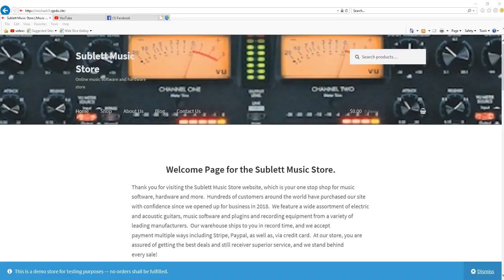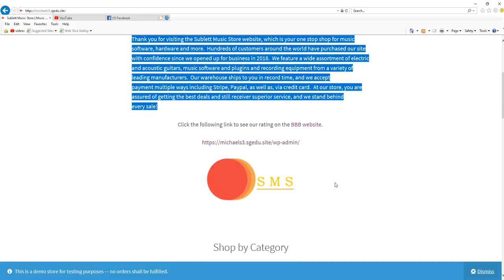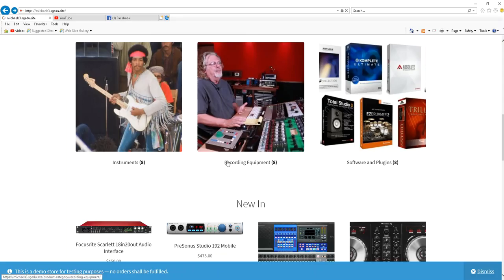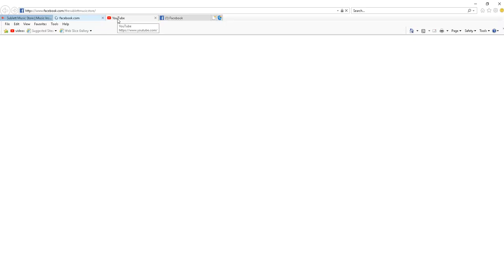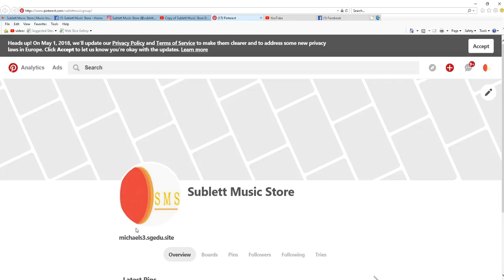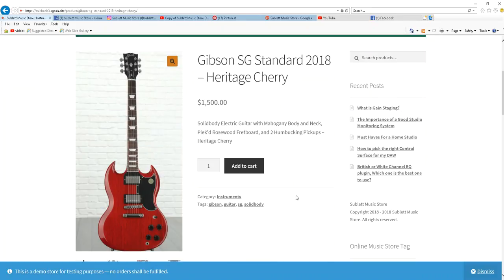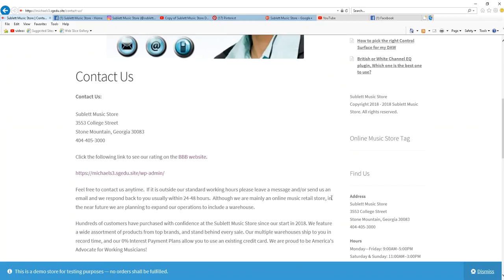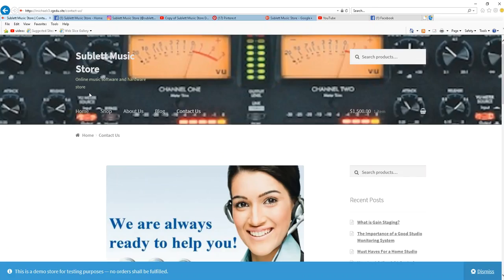Sublett Music Store Video 3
DescriptionSublett Music Store Video 2